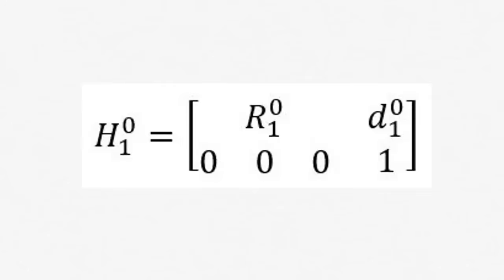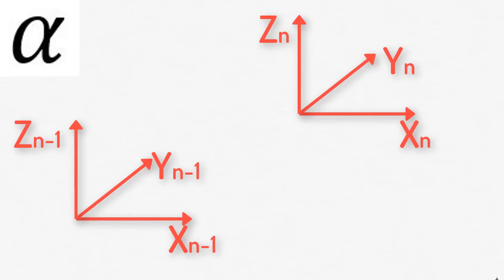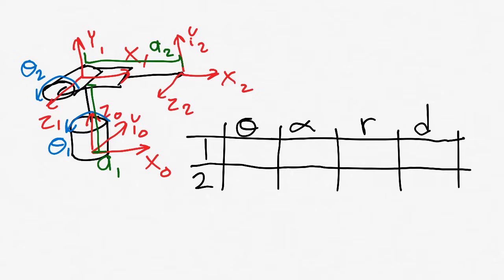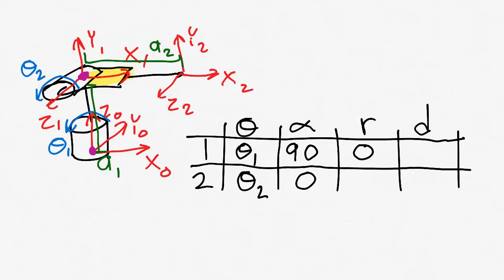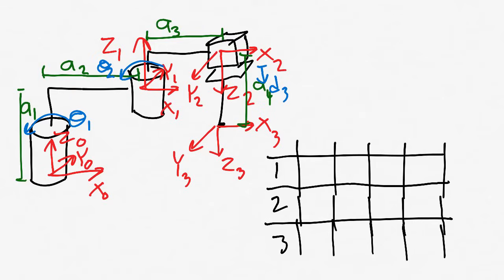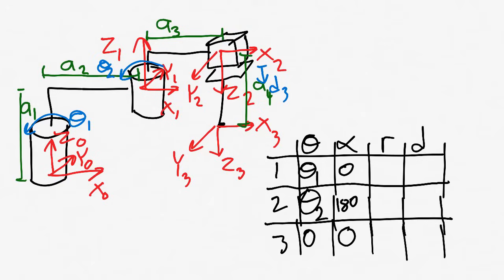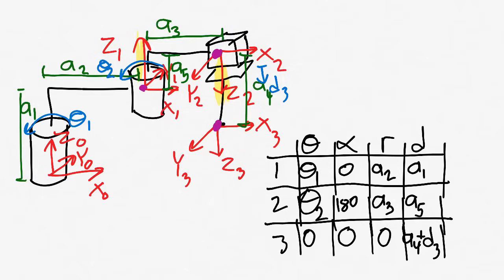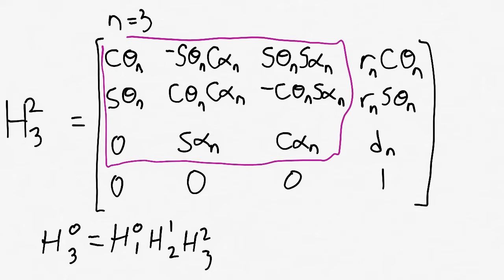Robotics 1 U1 (Kinematics) S5 (HTM) P2 (HTM by Denavit Hartenberg)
In this video, we learn how to find a Denavit-Hartenberg parameter table, and then use the parameter table to find the Homogeneous Transformation Matrix.